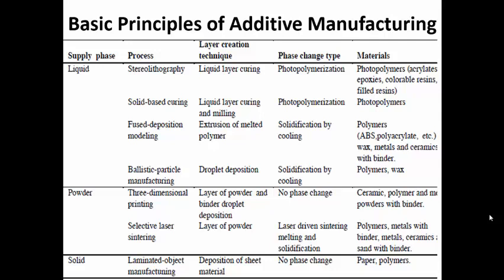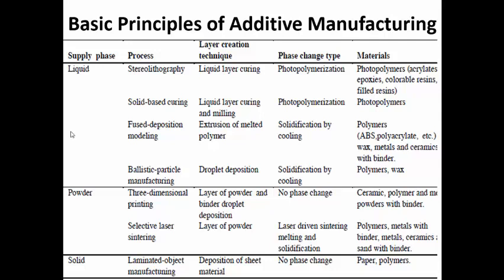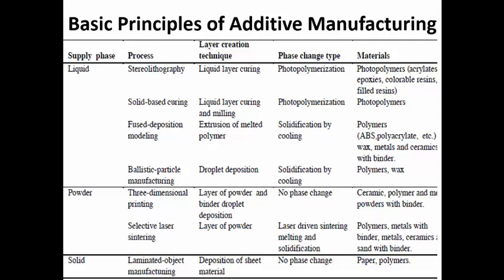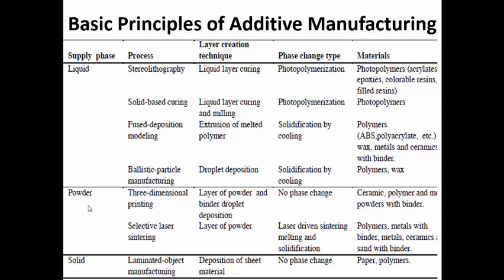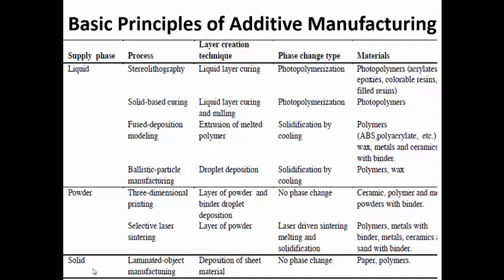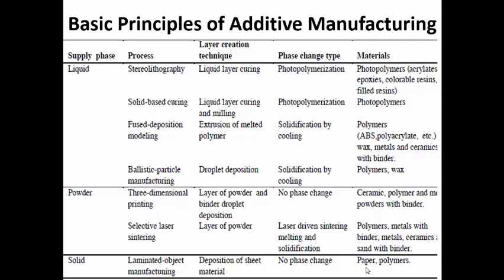Additive Manufacturing - 4. Classification of Additive Manufacturing Processes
For Additive Manufacturing Video Lectures visit:
shorturl.at/yOXZ0
shorturl.at/kFGH5